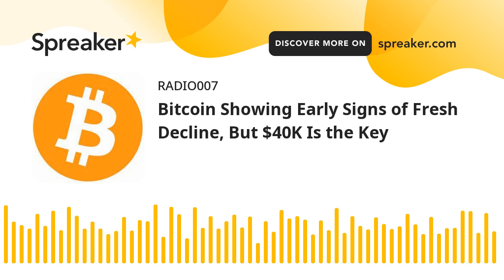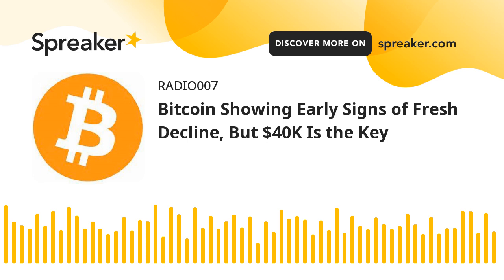Bitcoin Showing Early Signs of Fresh Decline, But $40K Is the Key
Bitcoin Technical Analysis and Trading Level